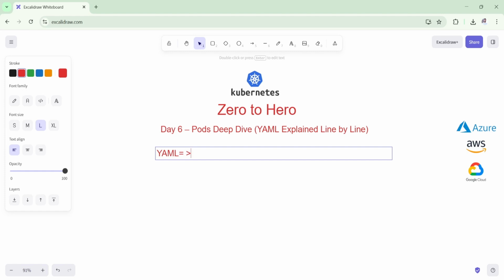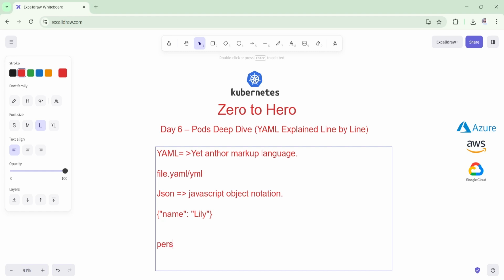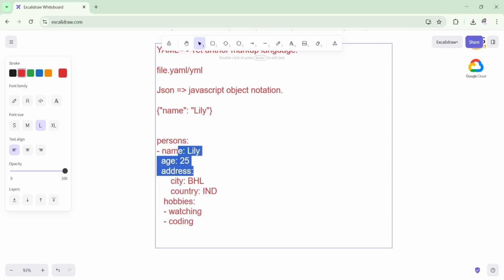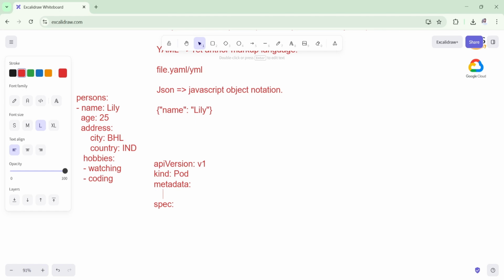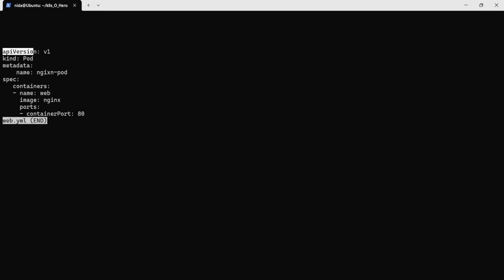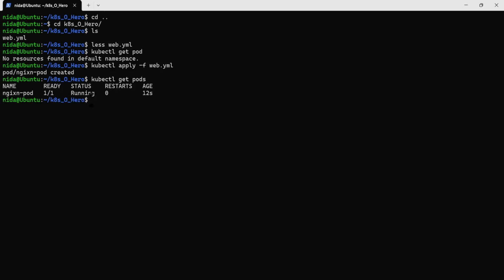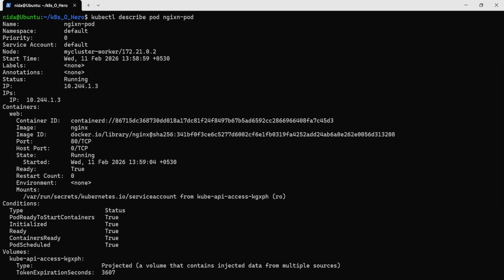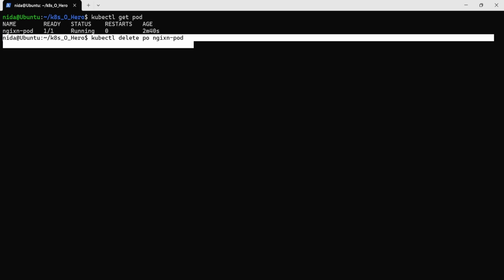Day 6 | Pods Deep Dive (YAML Explained Line by Line) in English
Welcome to Day 6 of the Kubernetes Zero to Hero Master Course by Cloudwings Technology.

In this video, we take a deep dive into Pods and understand how Pod YAML works line by line.

Pods are the smallest deployable unit in Kubernetes, and understanding Pod YAML is critical for mastering Kubernetes.

🔥 Topics covered in this video:
• What is a Pod (quick recap)
• Complete Pod YAML structure
• apiVersion explained
• kind explained
• metadata and name explained
• spec section explained
• containers and image configuration
• container ports explained
• Creating a Pod using kubectl apply
• Verifying and deleting Pods
• Common beginner mistakes in YAML

If you want to become confident in Kubernetes, you must understand how YAML manifests work.
This video builds your foundation for Deployments, ReplicaSets, and advanced topics.

👨‍💻 Who this video is for:
• DevOps beginners
• Students & freshers
• System administrators
• Developers moving to DevOps

📌 Follow the course step by step for the best learning experience.
📂 GitHub repository and notes are available in the video description.

Previous video (Day 5):
👉 Kubernetes Objects Explained (Pod, Node, Namespace)

Next video (Day 7):
👉 ReplicaSet Explained with Hands-On

Happy Learning 🚀
Cloudwings Technology